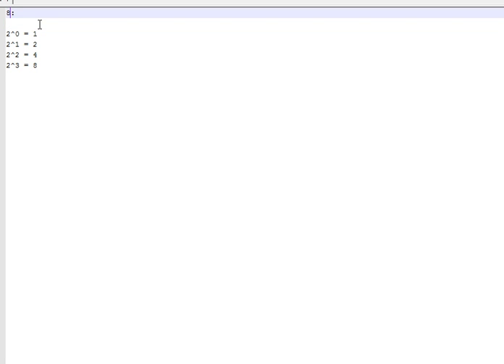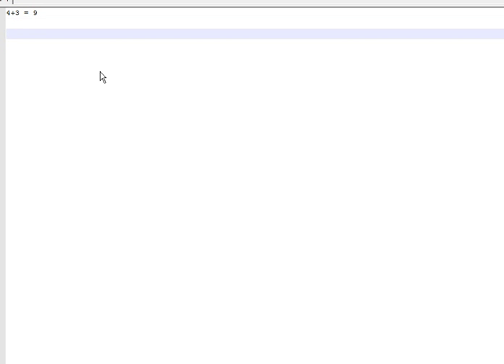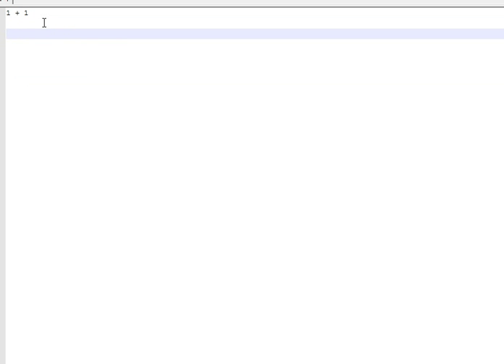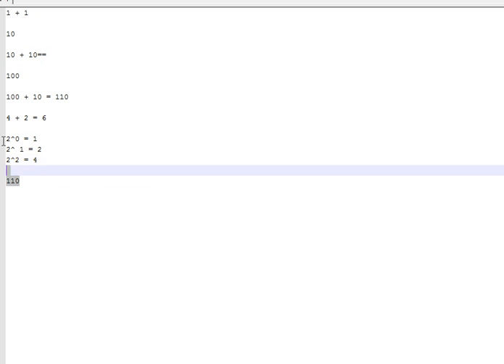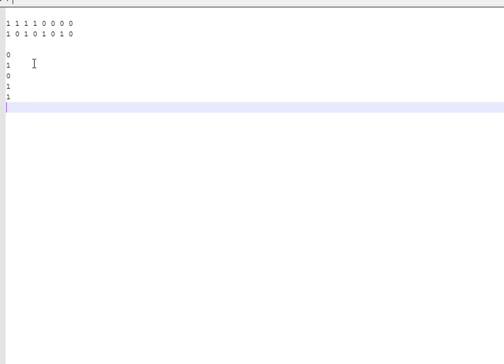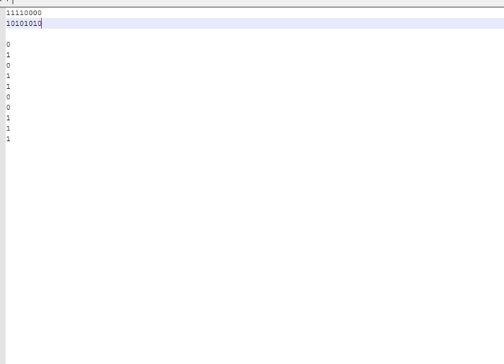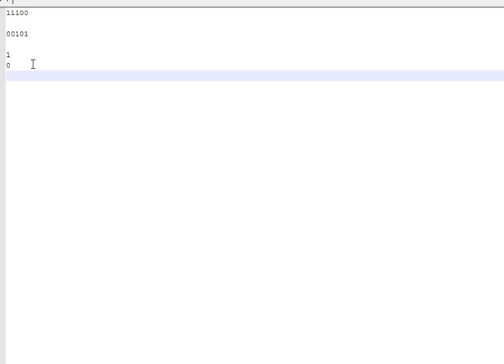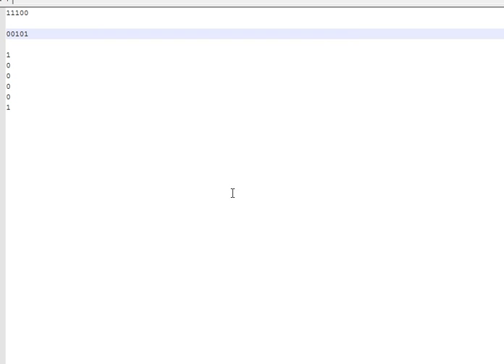Intro to Assembly 4: Adding Binary Numbers!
I try to explain about adding binary numbers to more binary numbers, but I explain a bit better in the next tutorial.  The anticipation!

LERRIA IS TEMPORARILY HALTED!